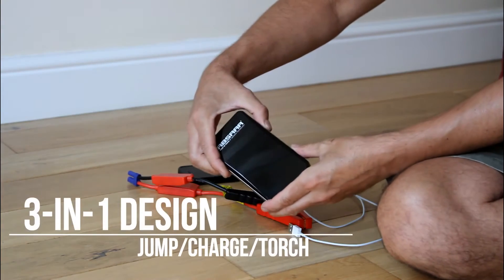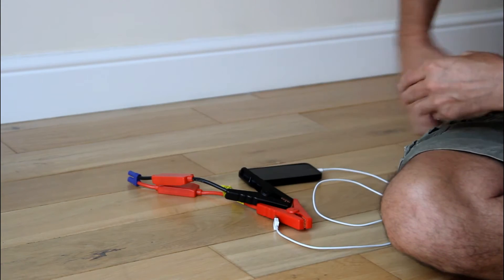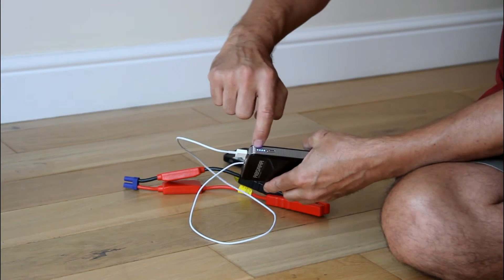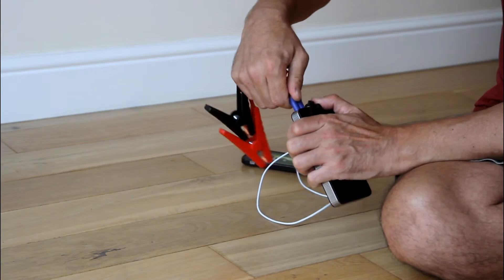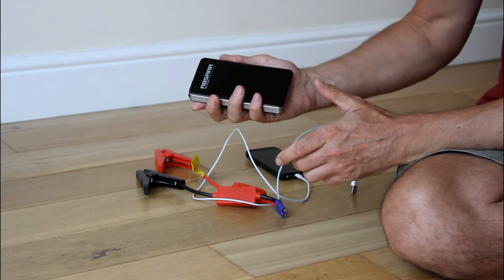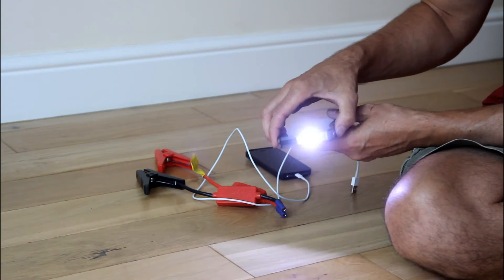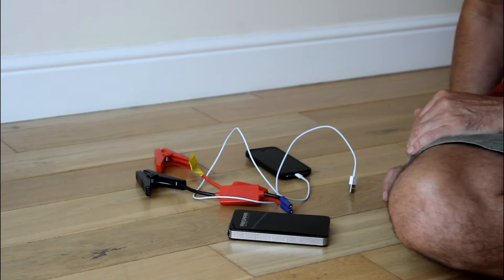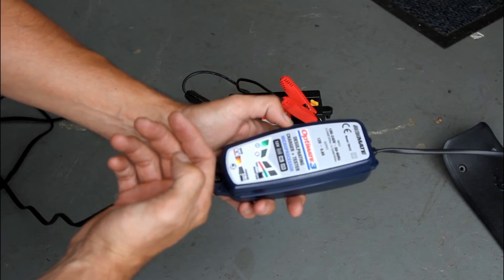SLUK | ABSAAR Jump starter/charger pack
Battery pack that can jump start a bike/scooter from flat. Also charges your phone multiple times and has a torch/flashlight. All in a pack that's as compact as a mobile phone.